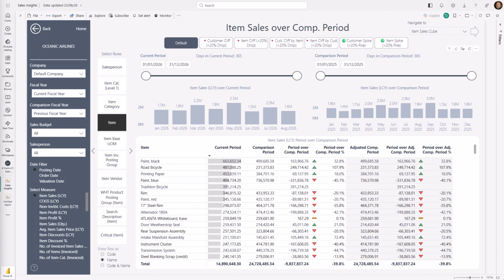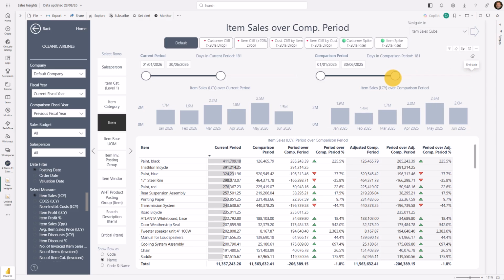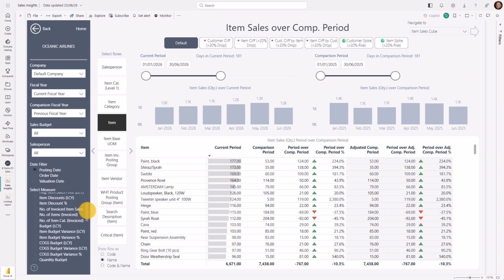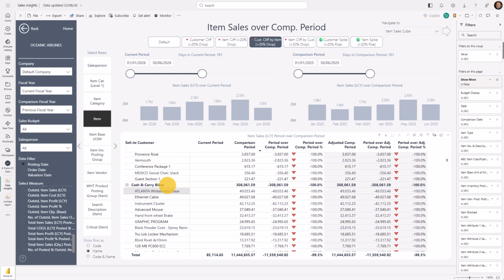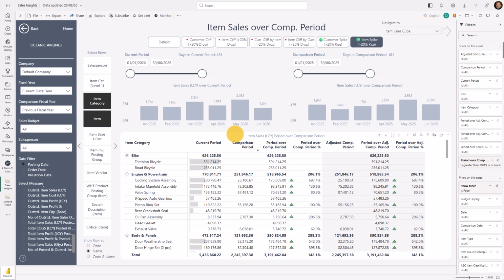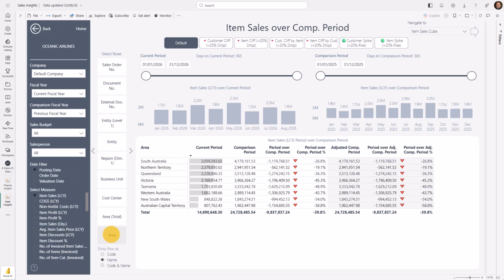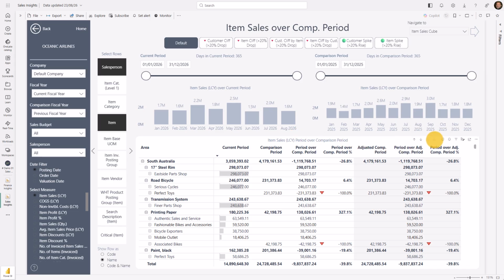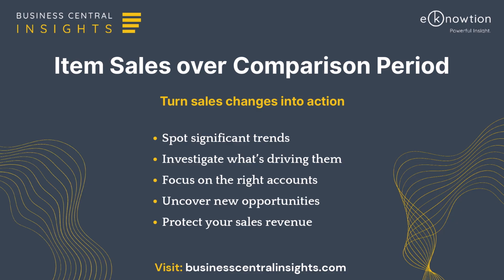How to Compare Sales Periods in Business Central | Power BI Report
Learn how to compare item sales between two periods in Microsoft Dynamics 365 Business Central using the Item Sales over Comparison Period report in Sales Insights for Power BI.

This report helps sales teams identify which customers and products are driving changes in revenue. You can quickly spot declining sales, investigate the cause and direct your salespeople towards the accounts that need attention.

In this video, Craig demonstrates how to:

✅ Compare current and previous sales periods
✅ Create like-for-like or adjusted comparisons
✅ Analyse sales revenue, quantities, COGS and item profit
✅ Use Customer Cliff and Item Cliff bookmarks to find significant declines
✅ Identify customers and products showing sales growth
✅ Adjust the percentage threshold used to highlight changes
✅ Drill down by area, item, customer and salesperson
✅ Create, save and share your own analysis views

What is the Item Sales over Comparison Period report?

It is a Power BI report for Microsoft Dynamics 365 Business Central that compares item sales across two selected periods. It highlights increases and decreases by customer, item and other Business Central dimensions.

Can you change what counts as a significant sales decline?

Yes. The preset Customer Cliff views highlight changes greater than 20%, but you can change the percentage, comparison operator and filter conditions to suit your business.

Can you identify who is responsible for an account?

Yes. By adding Salesperson to the reporting hierarchy, you can see which salesperson manages an affected customer and give them the information needed to take action.

The result is a faster way to spot significant trends, understand what is driving them, uncover new opportunities and protect sales revenue.